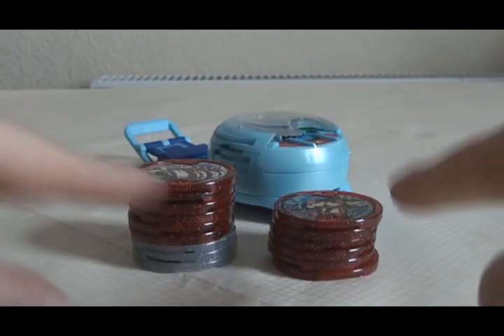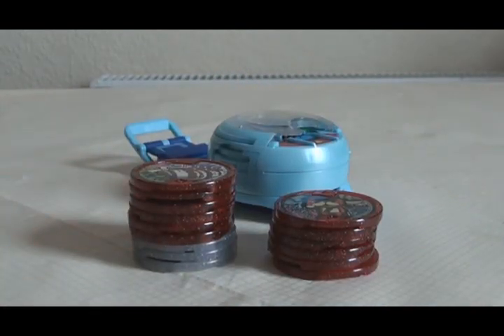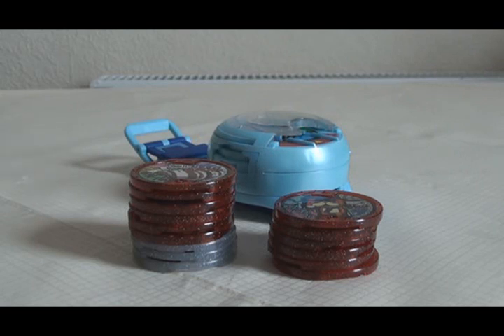Yokai Watch: New Yokai Medal Review 08/July/16 (U Stage 4)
Link to Google Docs for a list of stuff I have for trade!

妖怪ウォッチ = Yokai Watch

妖怪メダル = Yokai Medal

U Stage 4 Hello! This is a メリケン妖怪! = U Stage 4 Hello! This is a 'Merrican Yokai!

(b^.^)b